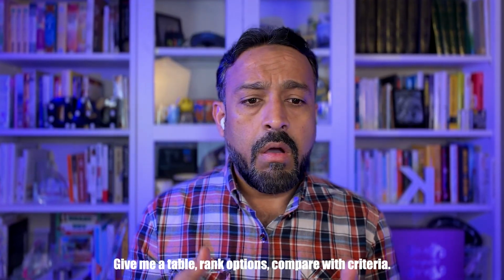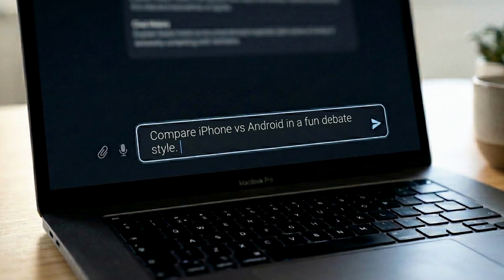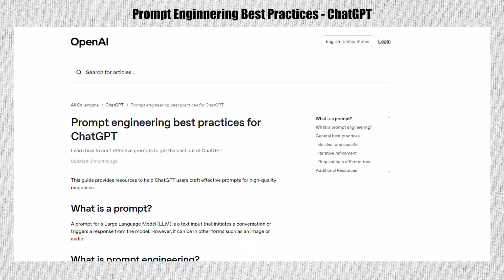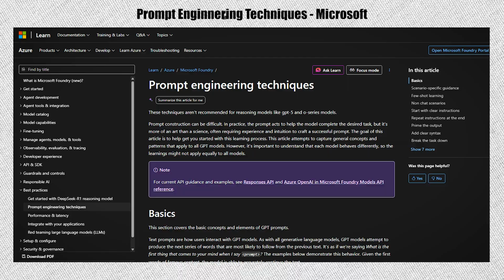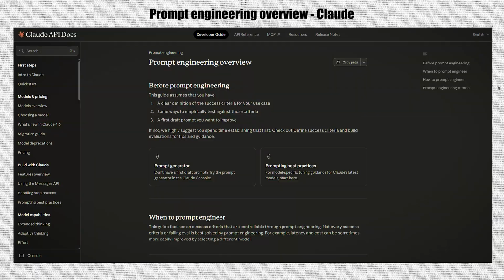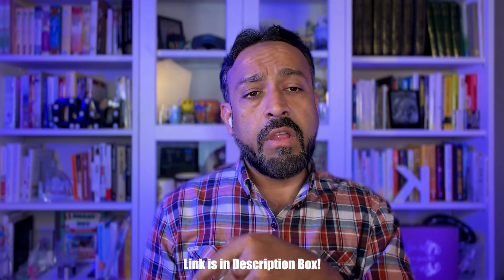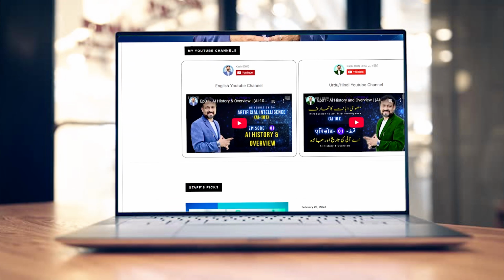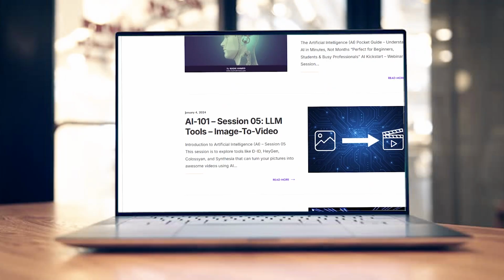7 Prompt Types That Will Save You Hours!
In this video, I’m breaking down the 7 Prompt Types you need to master to work 10x faster and get professional-grade results every time. Whether you're a content creator, a developer, or just an AI enthusiast, these techniques will change how you interact with "Synthetic Intelligence."

📢 FOLLOW MY ONLY OFFICIAL CHANNELS!

⭐ Urdu/Hindi 🇵🇰/🇮🇳 Channel:  @KashiDHQUrdu

Follow me on all social media and share my content. Thank you for your continued support.

Ⓚ About @KashiDHQ (Kashi’s Digital Headquarter)
Myself Kashi,  I'm here to share my expertise and passion with over 25 years of hands-on experience in IT leadership, complex system development, and technical / pre-sales consulting. As a Business Technology leader and an Enterprise Architect for Cloud SaaS, AI, Web3, CRM, and Emerging Technologies, I bring a wealth of knowledge to help you navigate the ever-evolving tech landscape. Join me for insights on strategy, CRM systems, business process improvements, and more. Let's explore the world of technology together!"

🧩 TOPICS: AI, artificial intelligence, generative AI, prompt, prompt engineering, web3, LLMs, Pakistan, India, tutorials, technology, Kashi, Kashi Ahmed, Kashif,  kashif ahmed, Kashi shaikh, kashif shaikh, kashif ahmed shaikh

With ❤️ — Kashi Ahmed